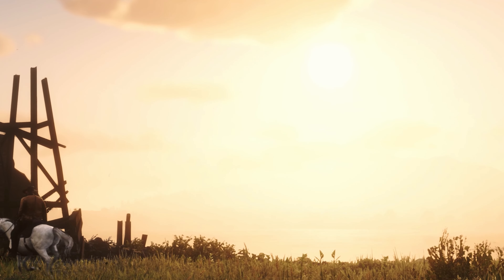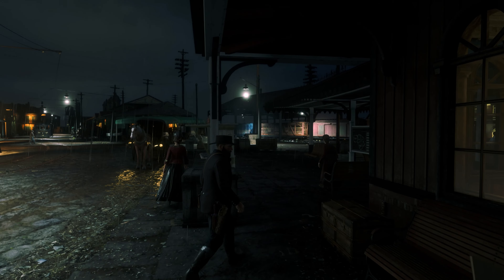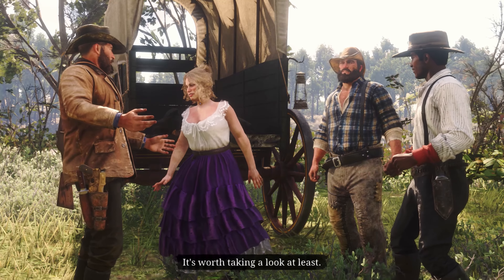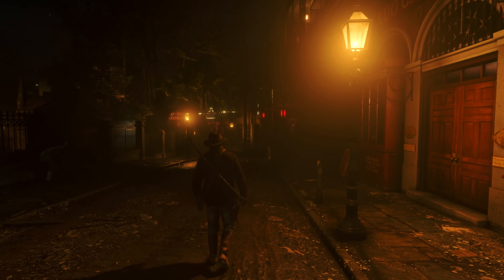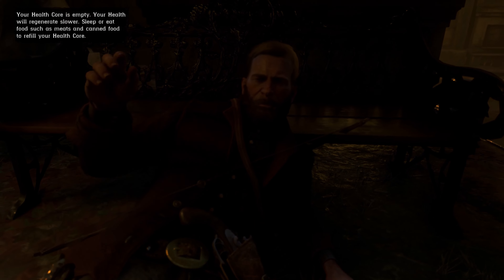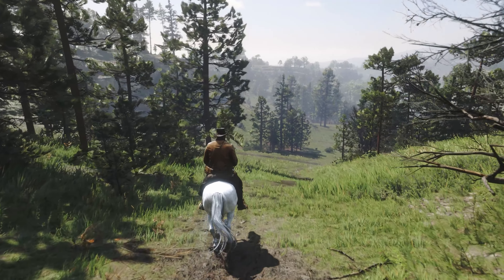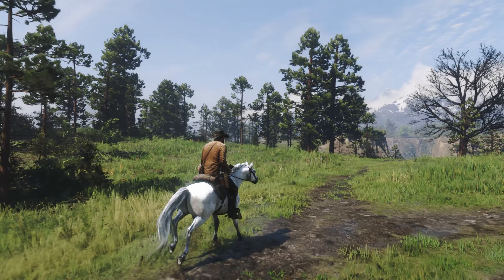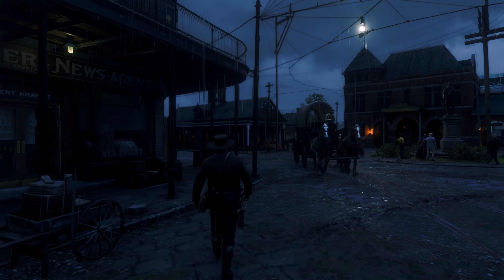Lost in the Wild West: What Makes Red Dead Redemption 2 So Immersive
Step into the boots of Arthur Morgan and saddle up for an unforgettable journey through the untamed West in Red Dead Redemption 2. In this open-world action-adventure game from Rockstar Games, players take on the role of a member of the Van der Linde gang as they navigate through a changing world in the late 1800s.

In this video, we'll dive into the immersive world of Red Dead Redemption 2 and explore the game's stunning visuals, engaging storyline, and vast open world. We'll cover everything from hunting and fishing to bank robberies and train heists, as we follow Arthur on his quest for survival and redemption.

With its impressive attention to detail, realistic weather and wildlife systems, and deep and diverse gameplay mechanics, Red Dead Redemption 2 offers a truly unforgettable gaming experience. So saddle up and join us as we take a ride through the Wild West in this epic adventure game.